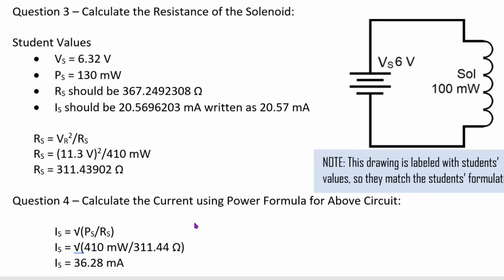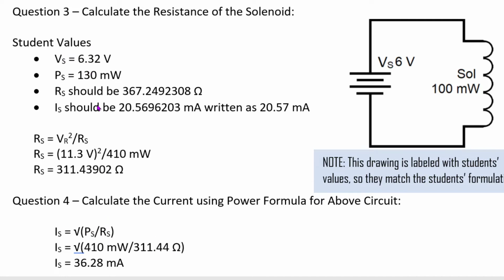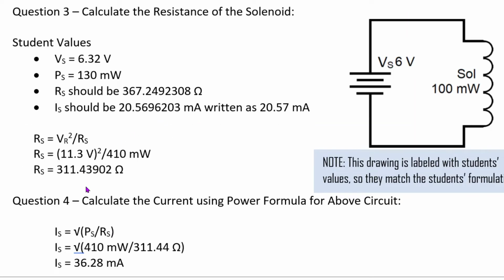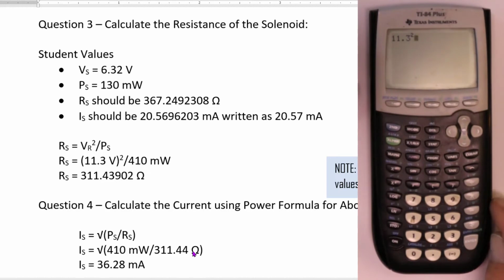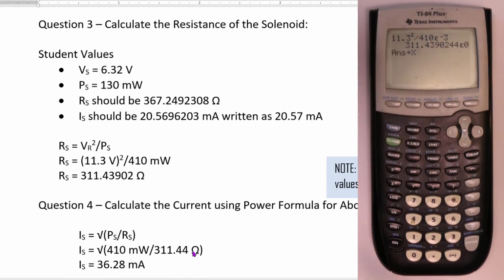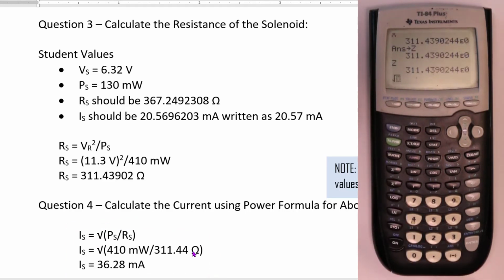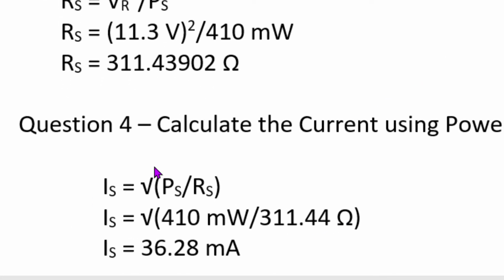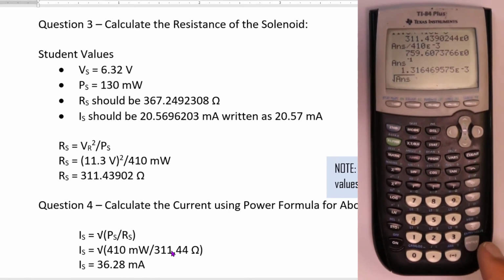Using Calculator Memory